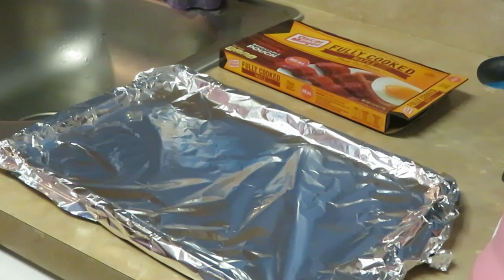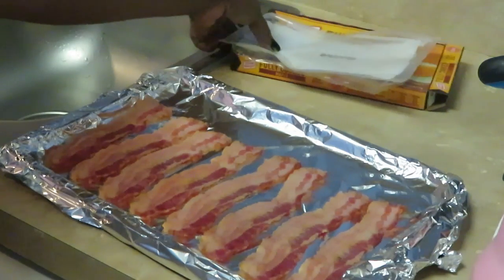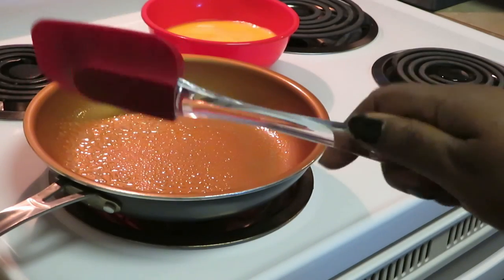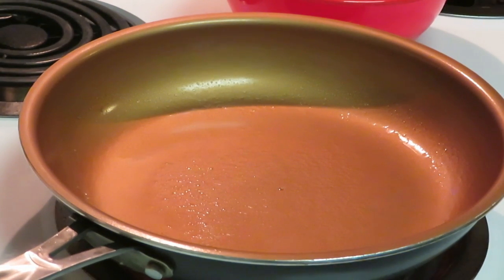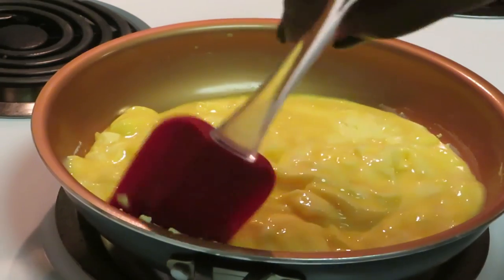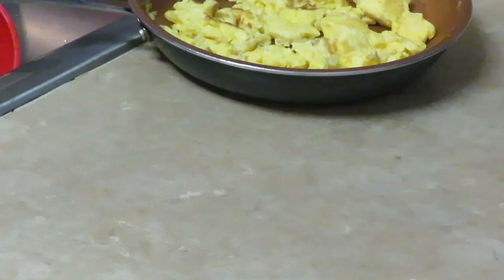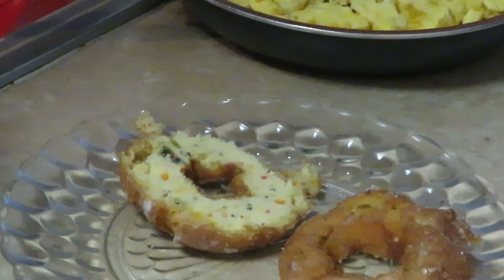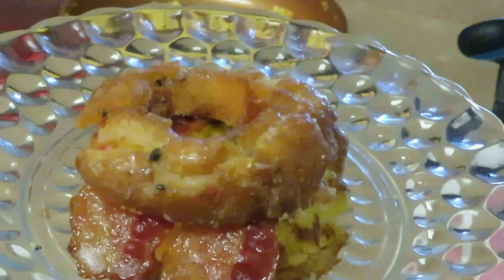Doughnut Breakfast Sandwiches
I am cooking the family doughnut breakfast sandwiches. They were Delicious!!! Hope you enjoy :)